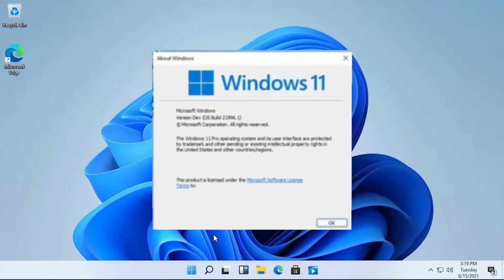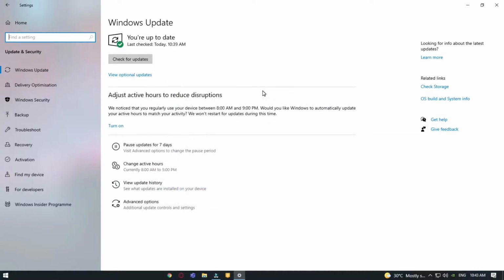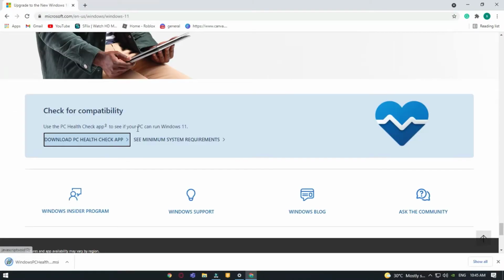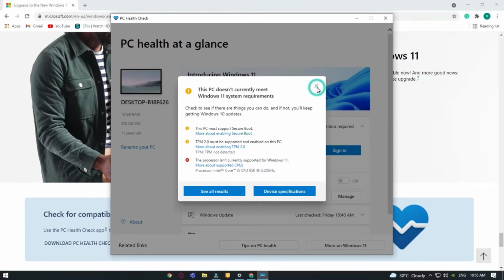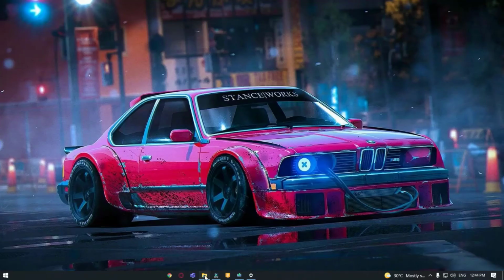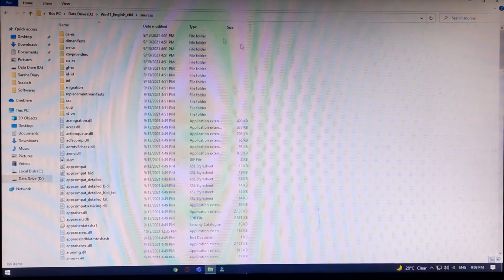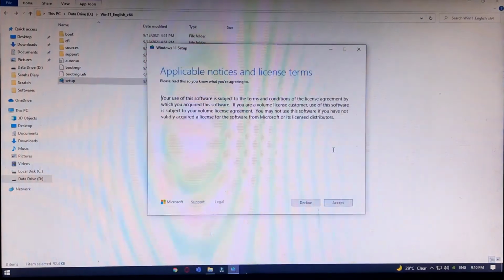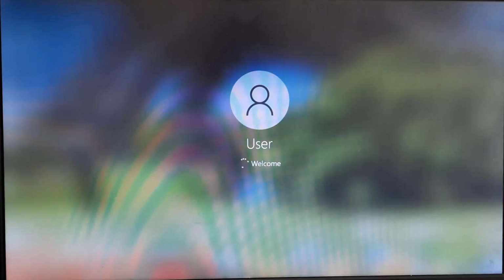Windows 11 upgrade from Windows 10: For unsupported PC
This step-by-step tutorial is showing you how to download install windows 11 for any PC if the following conditions are met:
1️⃣ A "compatible" 1 GHz or faster dual-core 64-bit processor
2️⃣ 4GB of RAM.
3️⃣ 16GB or more free space in your system drive

Please use the following link to complete your Windows 11 installation:
🔽 PC Check-up App: t.ly/Glwp
🔽 Download appraiserres.DLL file: t.ly/f7zw

Please leave feedback on your installation in the comment section.